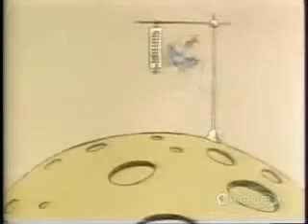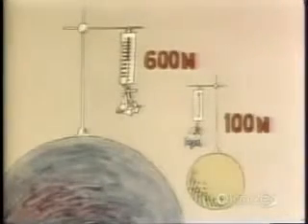Eureka 7 Weight vs Mass mov